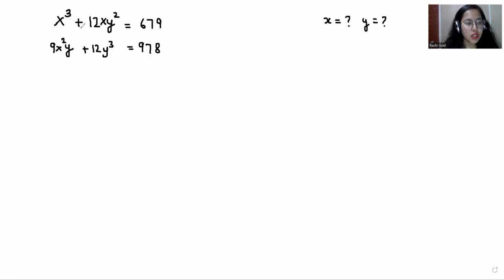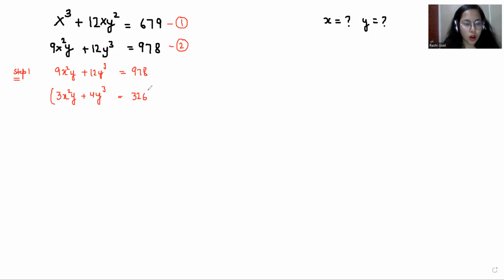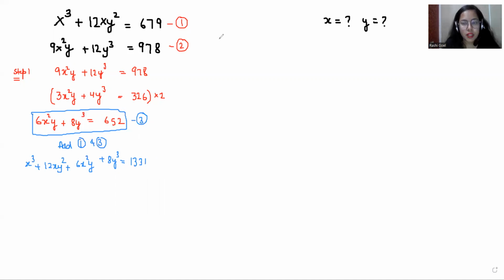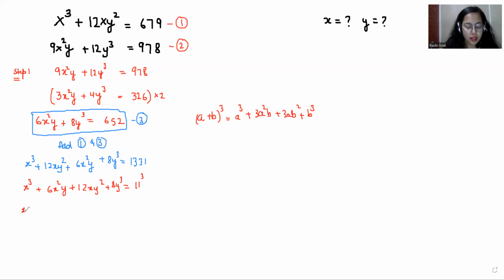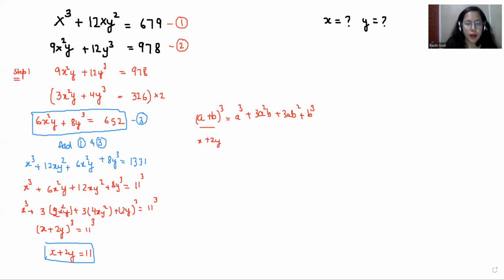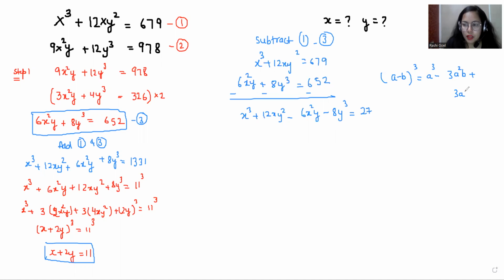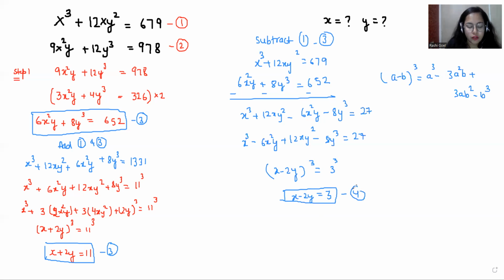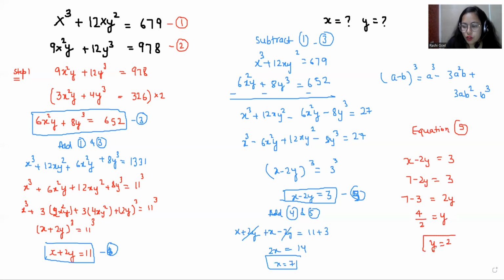Math Olympiad | Learn how to think the Logic to solve the Olympiad Questions Quickly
Solve the Given Maths problem Quickly -   Learn the Trick

x^3 + 12 xy^2 = 679
9x^2y + 12y^3 = 978
x= ?, y= ?
Al Shamas Scholars
Math Window
Route to Mathematics
olympiad
math olympiad
olympiad algebra
exponential equation
system of equations
pre math
Poh Shen Loh
Olympiad Mathematics
Substitution method
Manipulation
Mathologer
Olympiad Question
olympiad awards
just Algebra
Don't Memorise
Syber math
Math Booster
Olympiad mathematics
olympics math
olympics mathematics
Number Theory
mathcounts
just algebra
MathByRashiGoel
MindoverBody
blackpenredpen
math olympics
olympiad exam
math olympiada
British Math Olympiad
olympics math
olympics mathematics